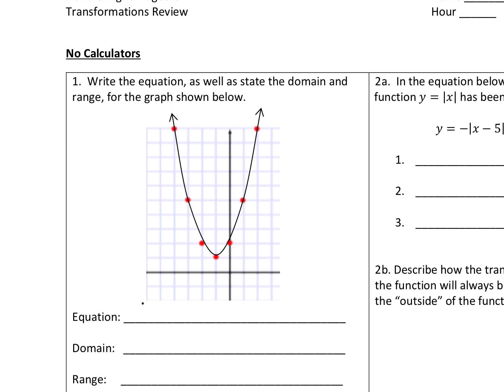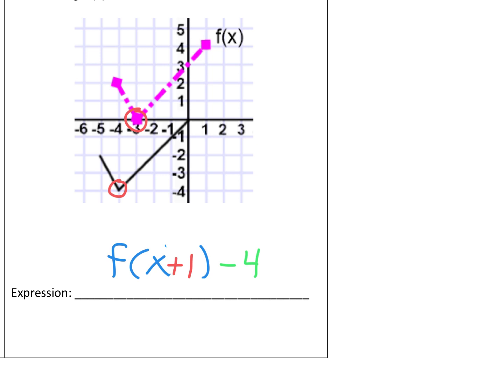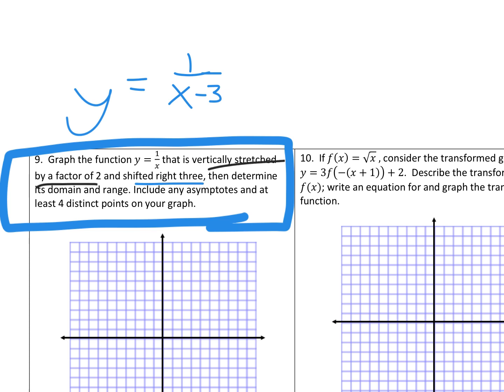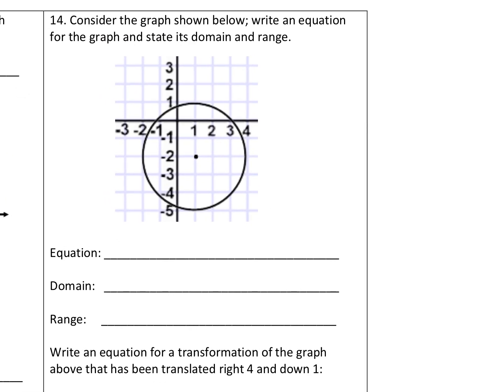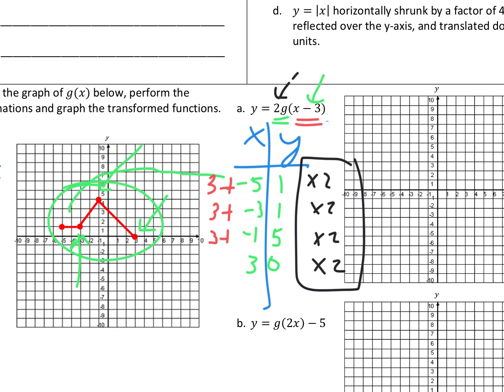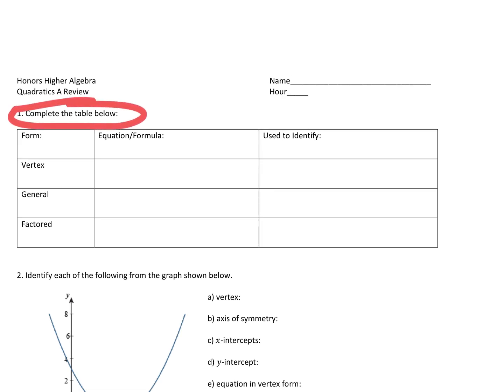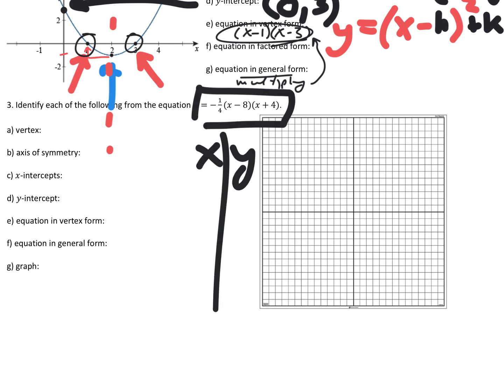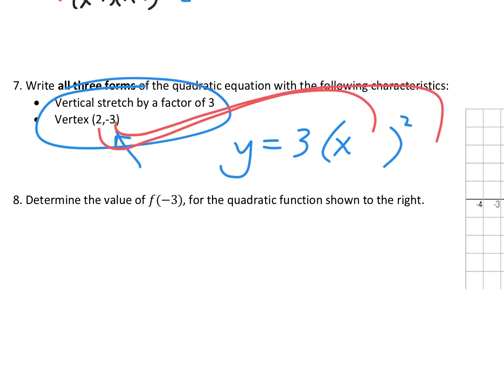08_Transformations_Review_2018 copy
00:00 Slide 1
04:18 Slide 2
08:20 Slide 3
12:11 Slide 4
14:37 Slide 5
18:02 Slide 6
28:01 Slide 7